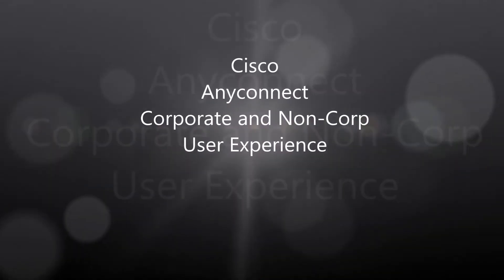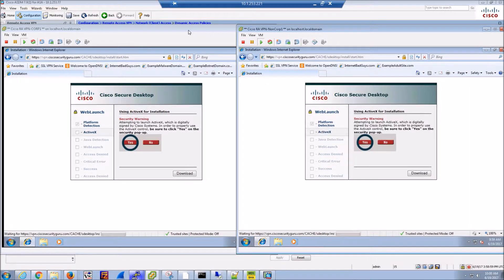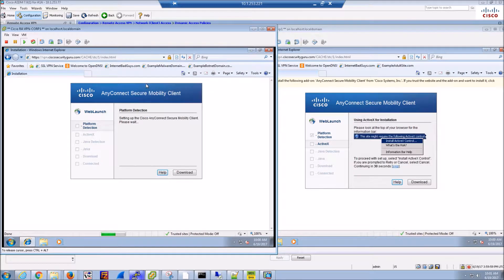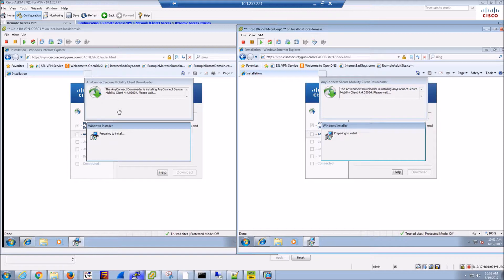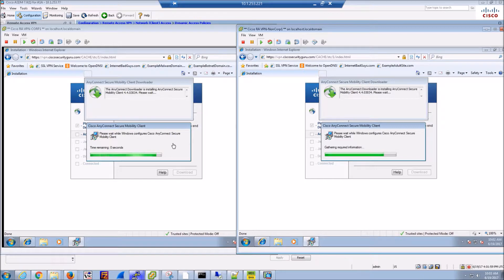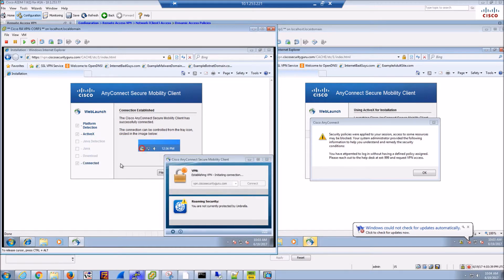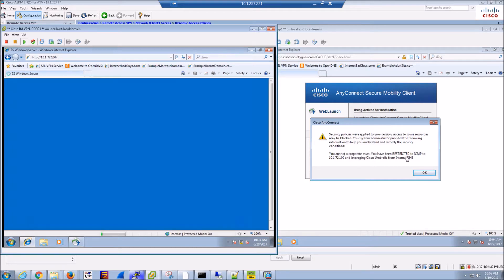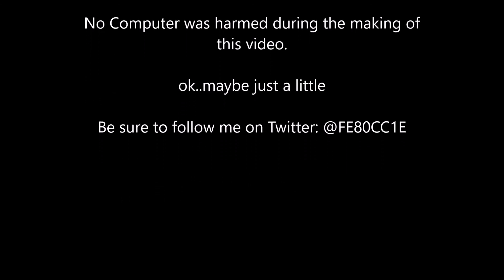5. Cisco Anyconnect: Corporate and Non-Corporate (User Experience)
User experience with Anyconnect corporate and non-corporate asset. This includes dual authentication, user cert provisioning and umbrella integration